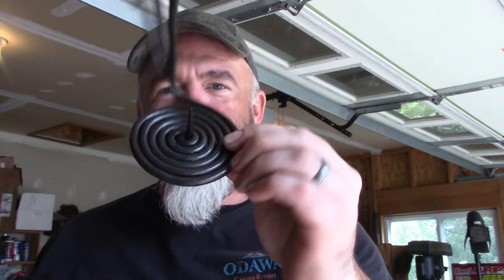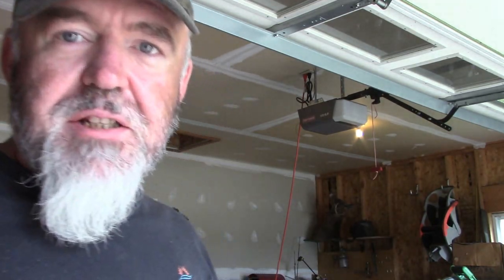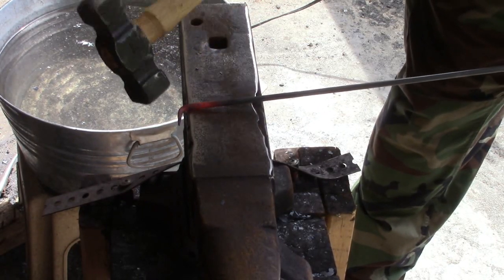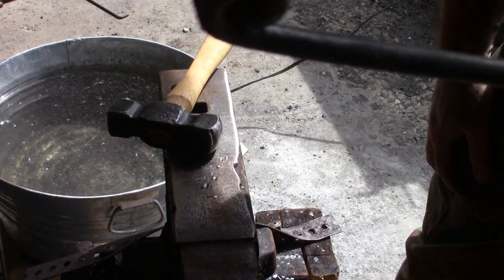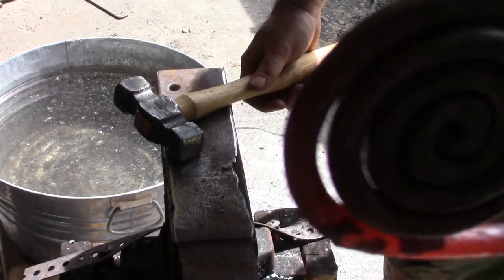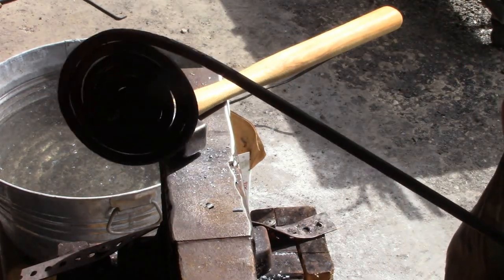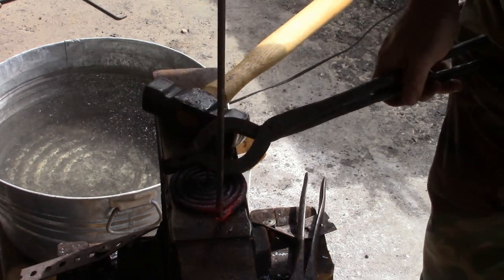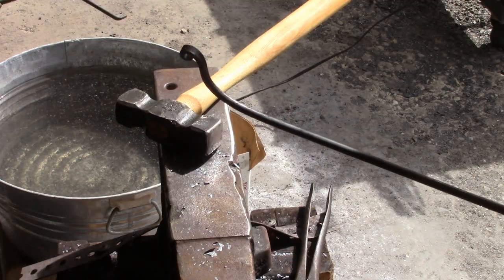How to Forge a Coiled Candle Holder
A real simple beginner blacksmith project.  I was asked how I got the coils so tight, so decided to just do a video to show how I forge these candle holders up.